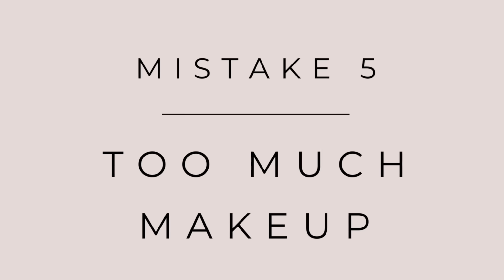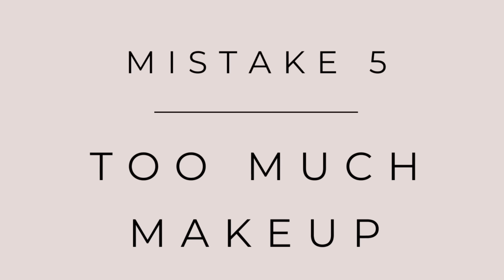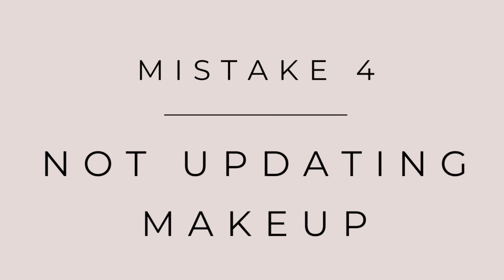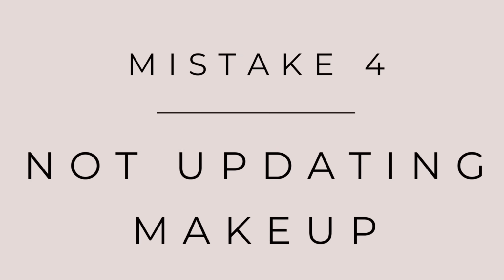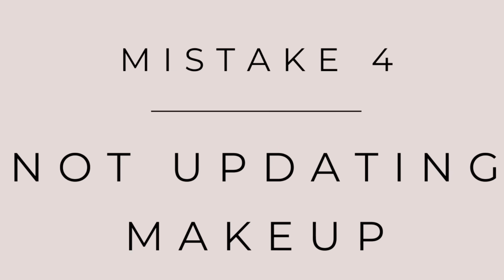5 Makeup Mistakes Making You Look OLDER After 50!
5 Makeup Mistakes Making You Look OLDER After 50!

Aging is a privilege, and your makeup should celebrate your beauty at every stage. However, some common makeup mistakes can unintentionally add years to your appearance, especially for women over 40, women over 50, and women over 60. Here are five pitfalls to avoid—and what to do instead for a fresh, radiant look.

Here are some other videos from MidlifePoshCloset you might enjoy as well!

xoxo,
Valarie
MidlifePoshCloset.com

Intro 0:00
Mistake 5 - 1:20
Mistake 4 - 3:12
Mistake 3 - 4:53
Community Break 7:26
Mistake 2 - 10:00
Mistake 1 - 13:54